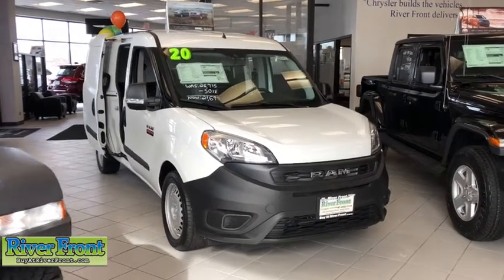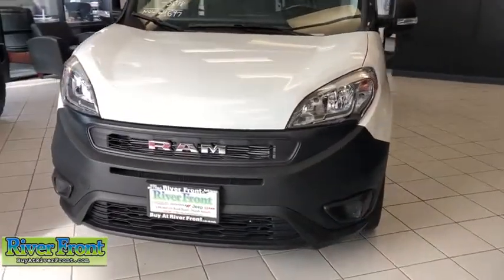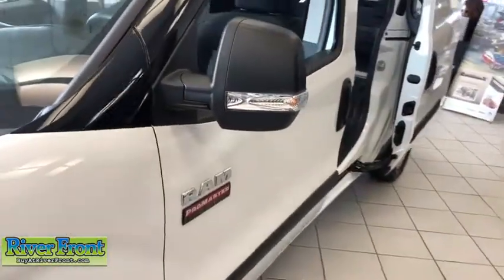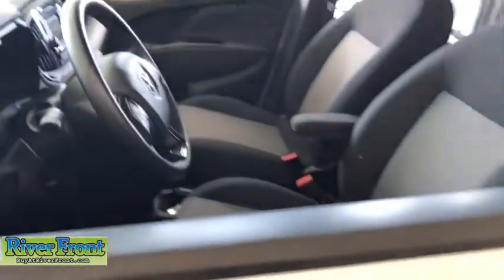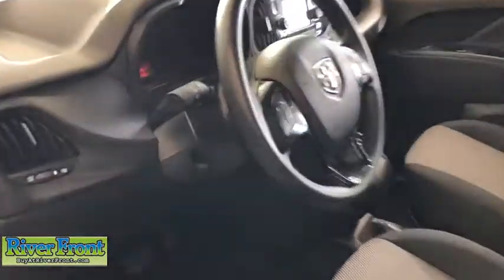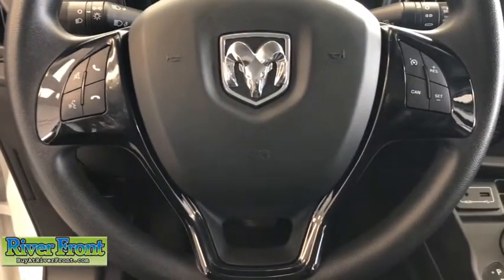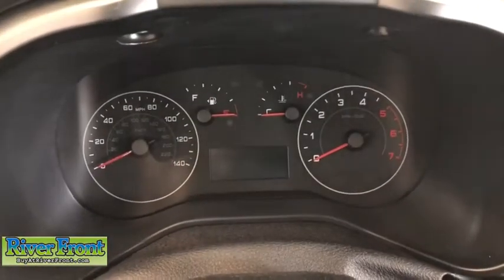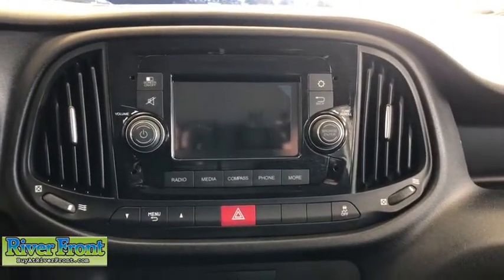2020 Ram ProMaster City St. Charles, Aurora, Glendale Heights, Naperville, North Aurora, IL 20591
Bright White New 2020 Ram ProMaster City available in North Aurora, Illinois at RiverFront CDJR. Servicing the St. Charles, Aurora, Glendale Heights, Naperville, IL area.
2020 Ram ProMaster City Tradesman - Stock#: 20591 - VIN#: ZFBHRFAB0L6P32807

Bright White 2020 Ram ProMaster City Tradesman FWD 9-Speed 948TE Automatic 2.4L I4 MultiAirbrbrOur mission is to earn the customer's loyalty by delivering sales and services experiences with high quality, excellent value, integrity and enthusiasm. We function as a team, work ethically and focus on meeting and striving to exceed the expectations of our customers. 21/28 City/Highway MPGbrbrbrWe are open and ready to assist in your vehicle purchase!